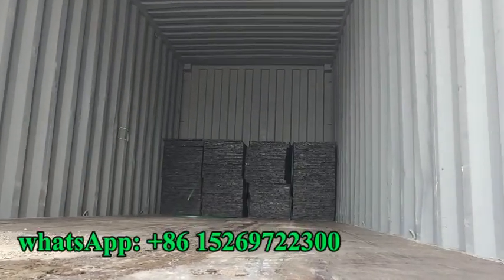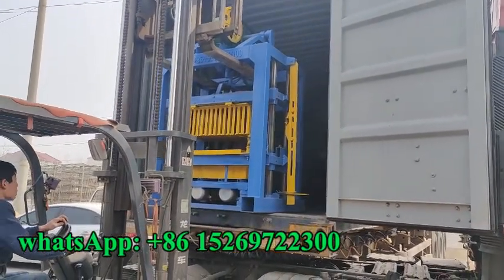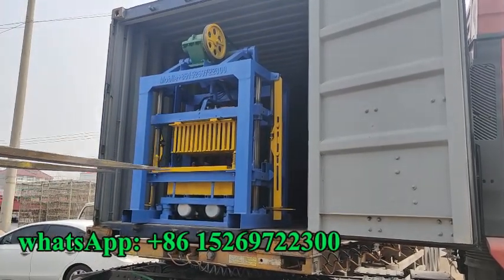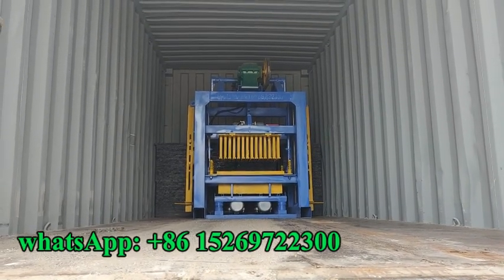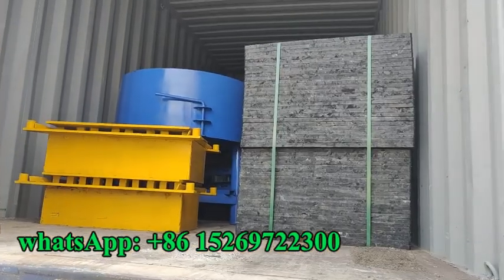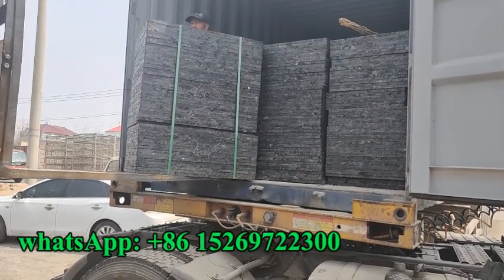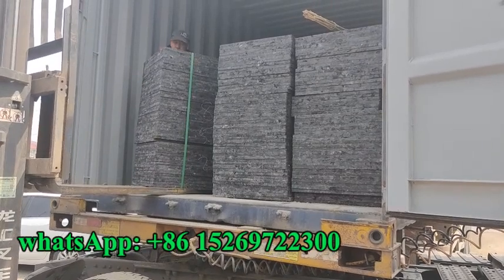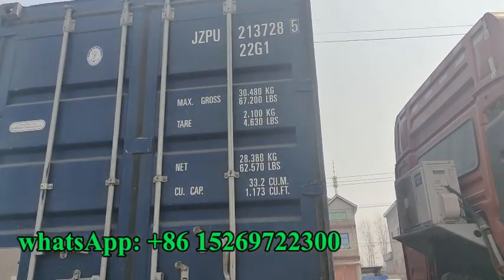single phase small block machine with fiber pallet, mixer and diesel generator load container, ship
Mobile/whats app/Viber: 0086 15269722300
Skype: roger_gaor

China Giantlin brick machine factory is a professional block machine manufacturer with 19 years history. Giantlin factory could produce fully automatic block production line, hydraulic block plant, semi automatic brick machine, concrete movable block machine, clay interlocking brick machine, lego brick machine, habiterra block machines. In Giantlin factory you could find brick machine you want with satisfied price.